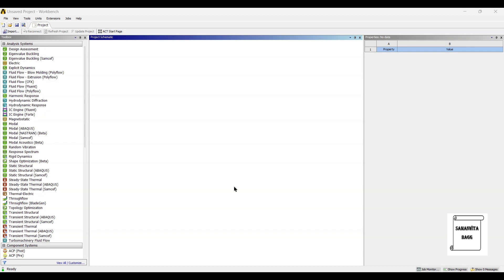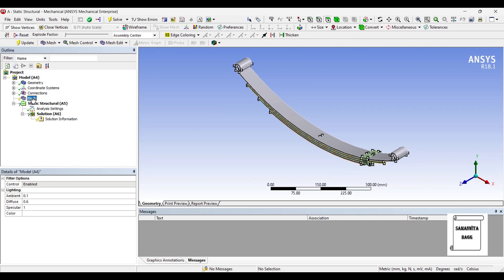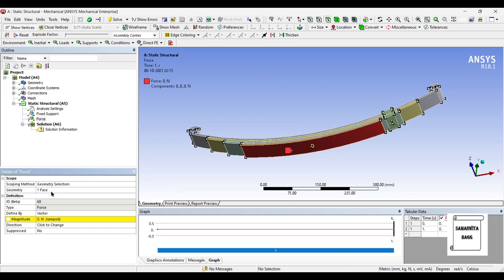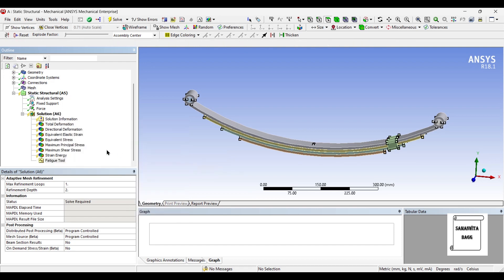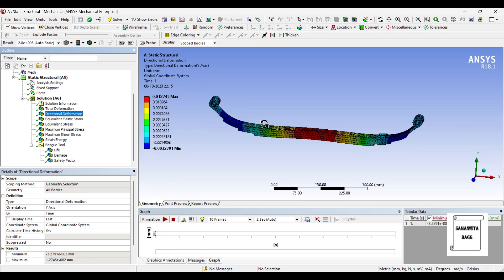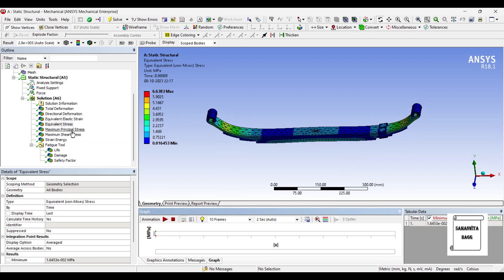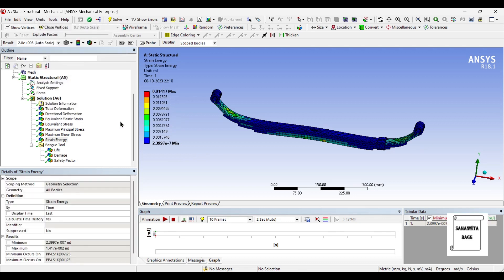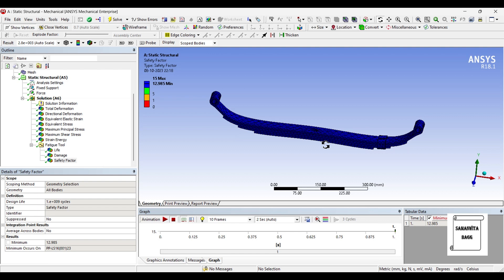Leaf Spring | Static Structural Analysis I Deformation | Stress | Strain | FOS | ANSYS Workbench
This video shows how to analyze a LEAF SPRING for deformation, stress, strain and safety factor using STATIC STRUCTURAL module of ANSYS Workbench.

0:21 Introduction
0:33 Start of analysis-Static Structural
0:41 Engineering Data
1:04 Geometry
1:14 Model
1:25 Mesh
1:53 Boundary Conditions
2:45 Solution
3:54 Results and Discussion